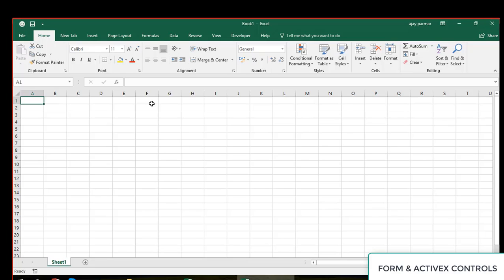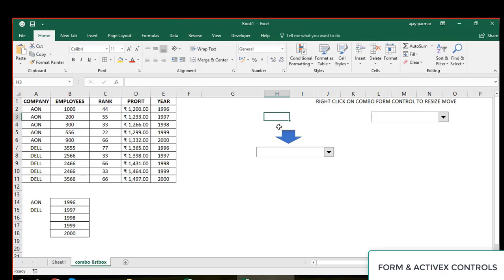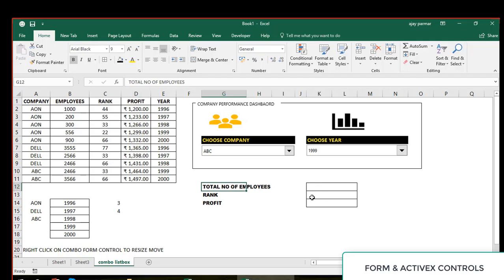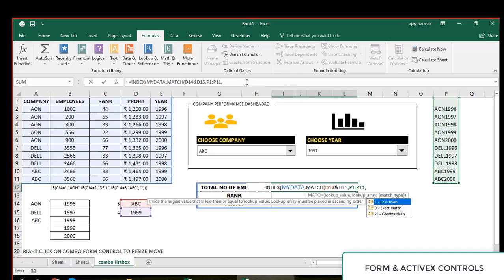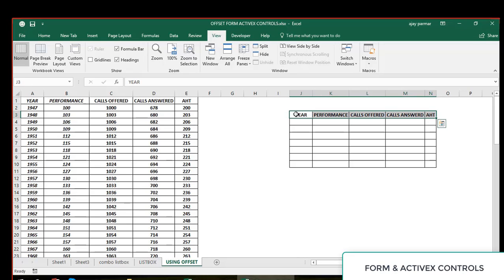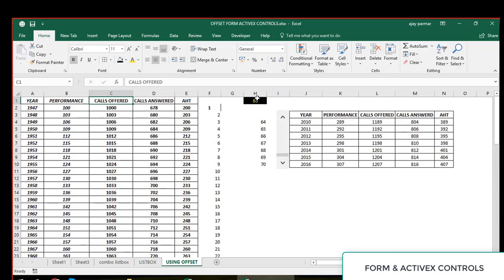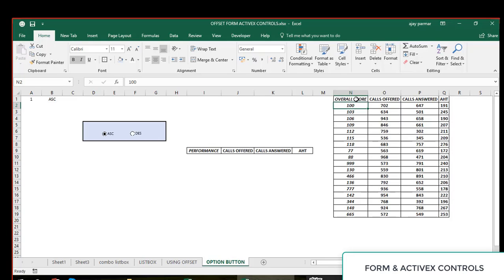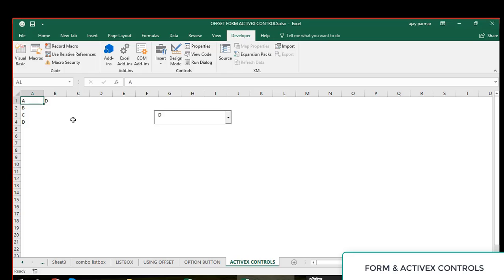activex form controls